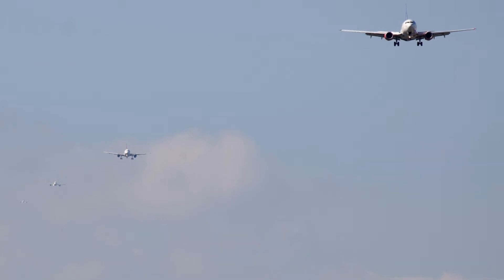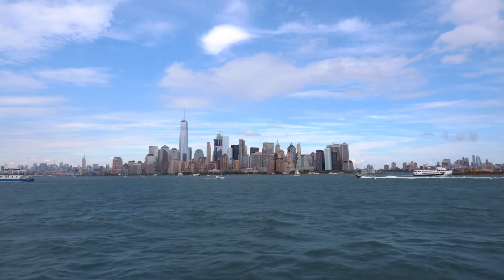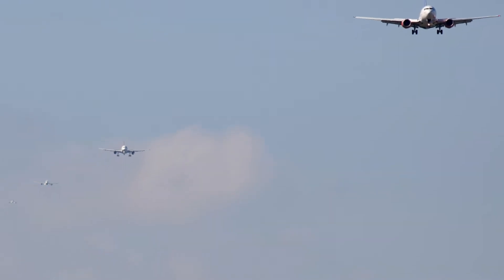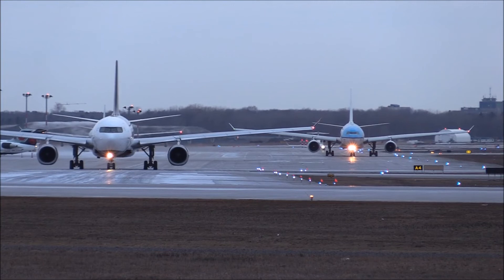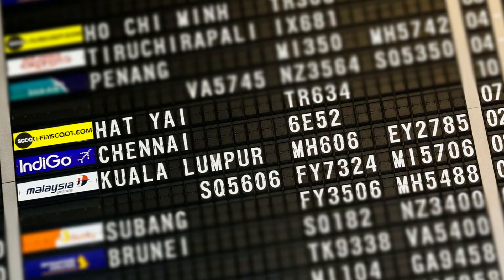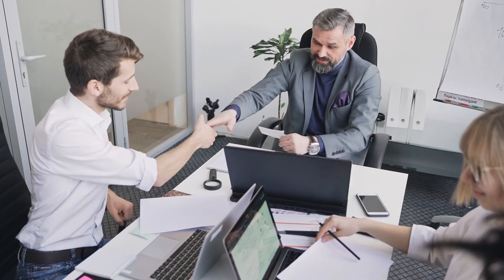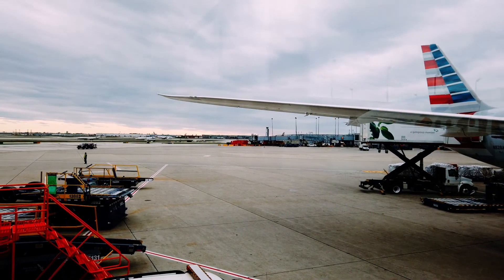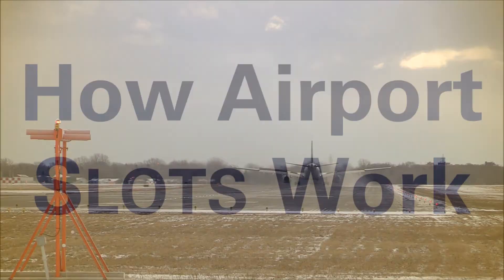How airport slots work | Aviation 101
Hwo do airports prevent delays? What makes slots such a powerful tool? And how are slots distributed among airlines? Let’s Talk Aviation!